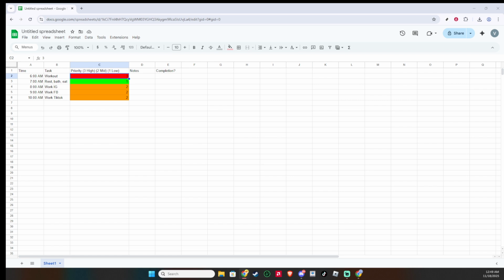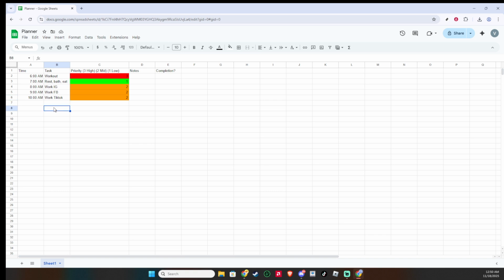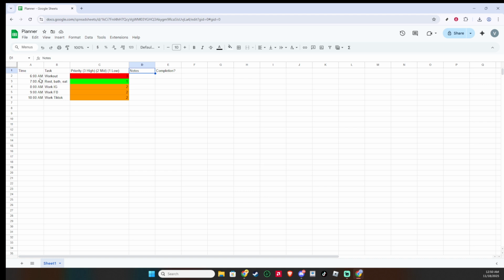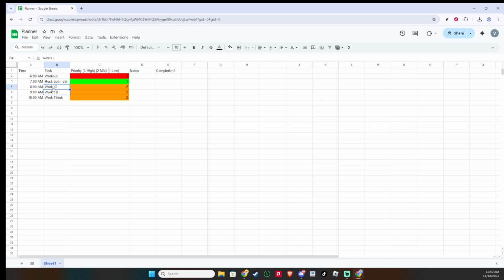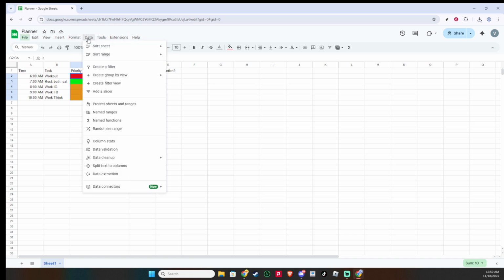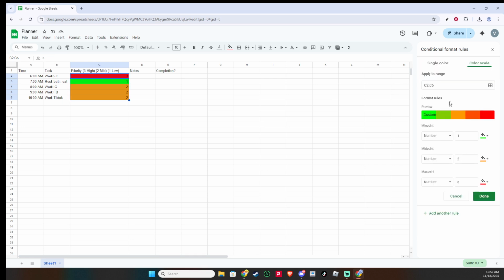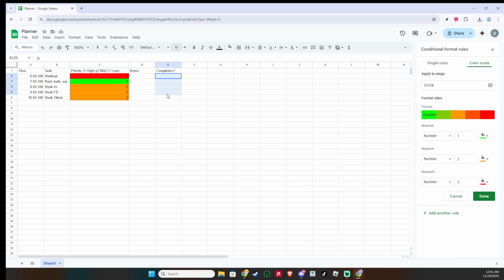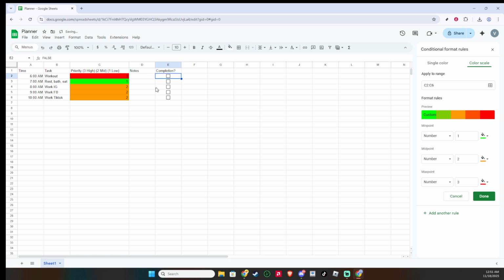How to Make a Daily Planner in Google Sheets on Desktop [2026 Guide]